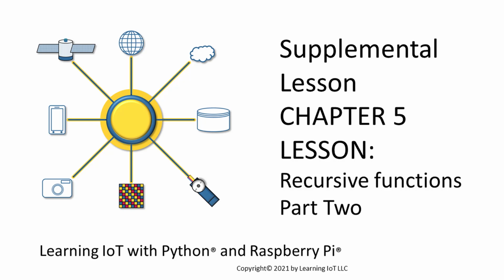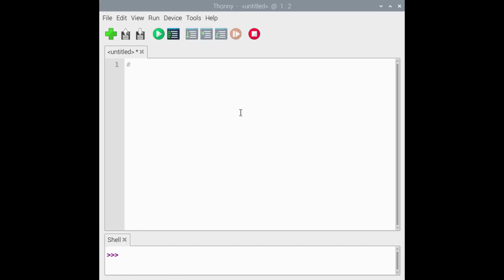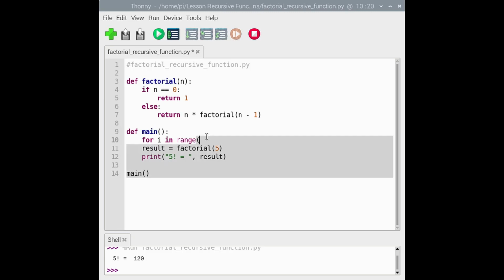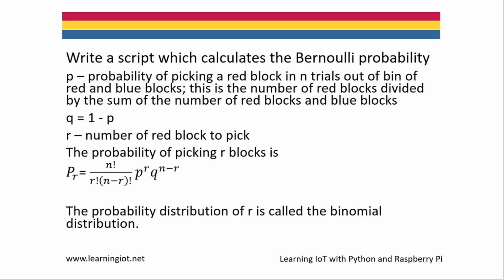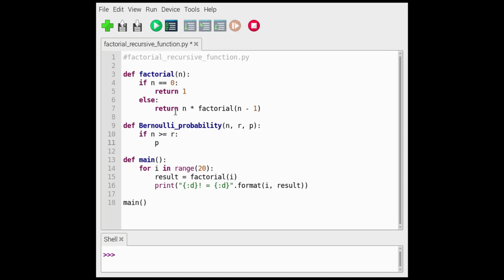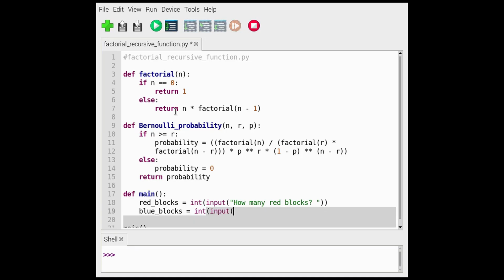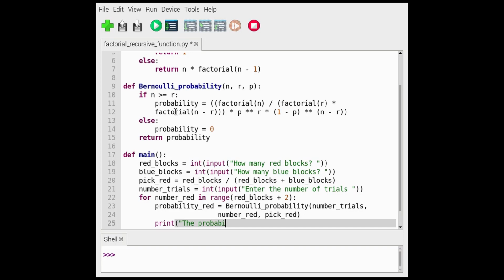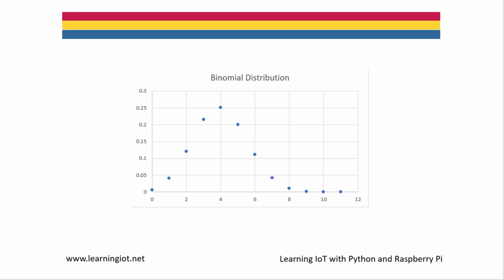Learning IoT Recursive Functions in Python Lesson Part Two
A recursive function which computes the factorial, n!, of a number is written in Python.   The Bernoulli probability function is discussed and implemented in a Python script which calls the recursive factorial function.